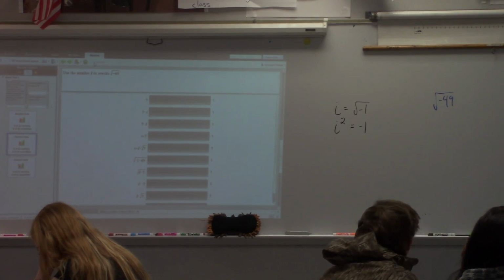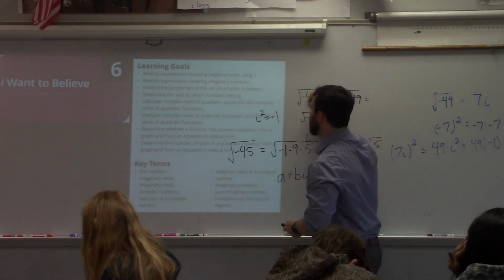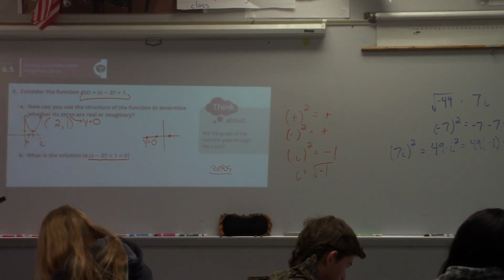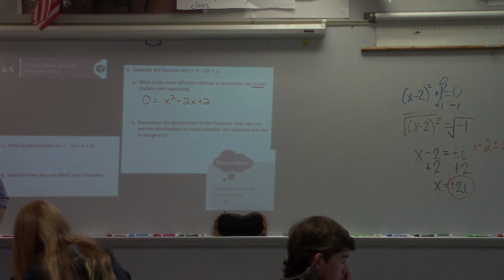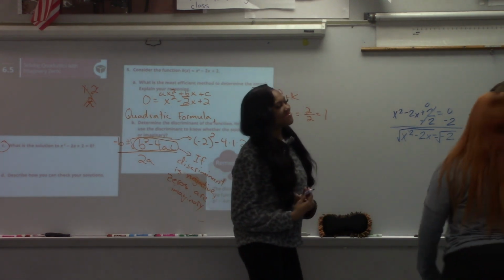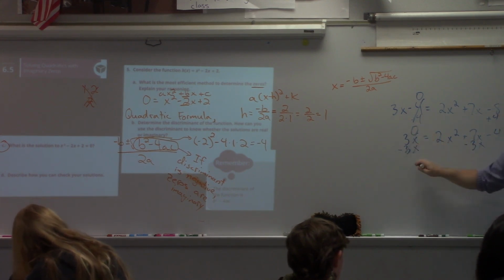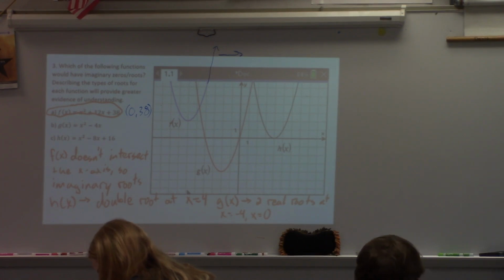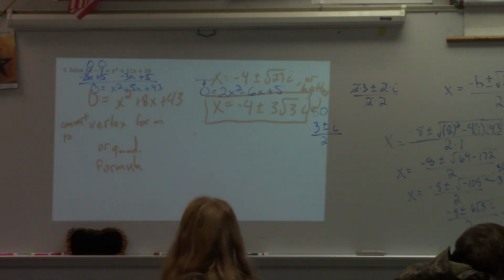April 13 Alg 2 w Stats Solving Quadratic Equations with Imaginary Roots